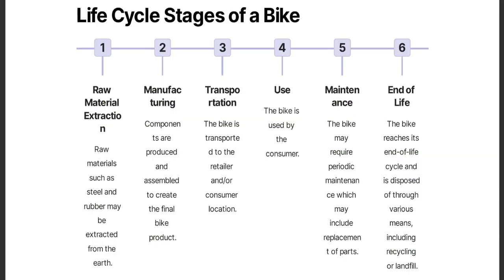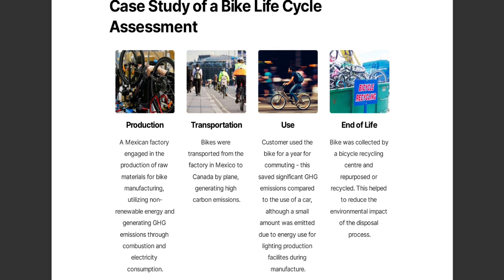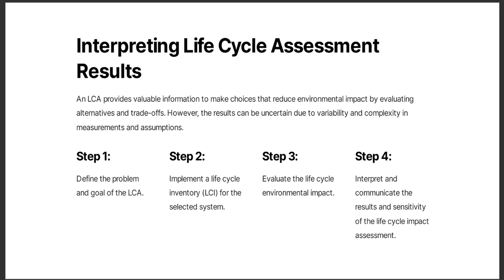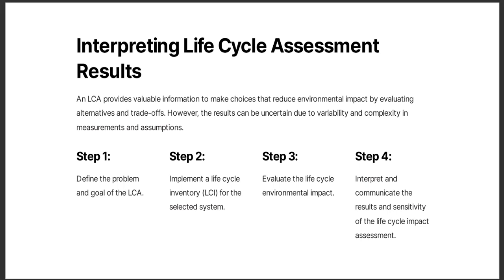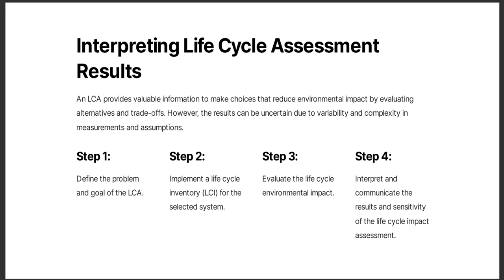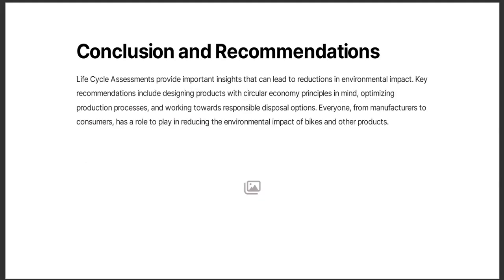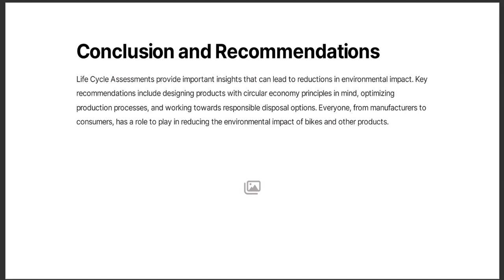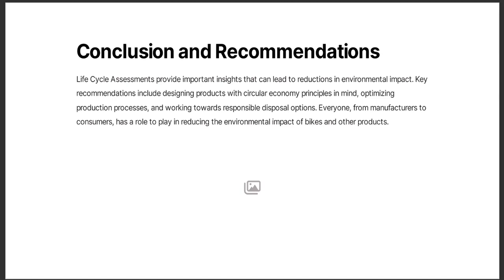Life cycle of bicycle